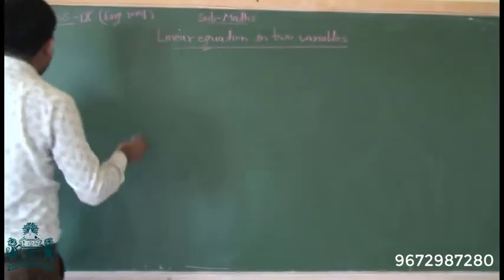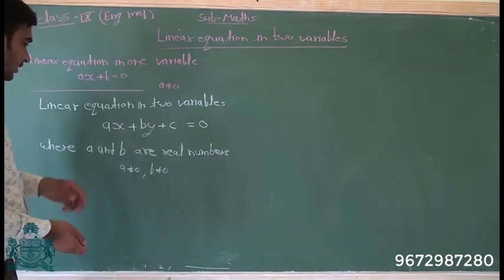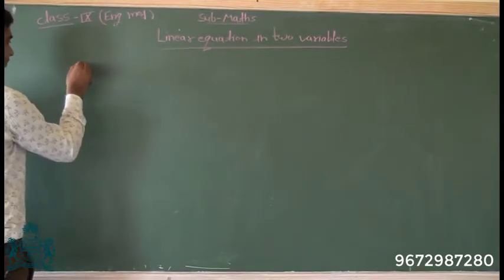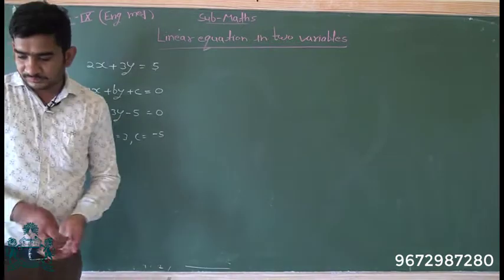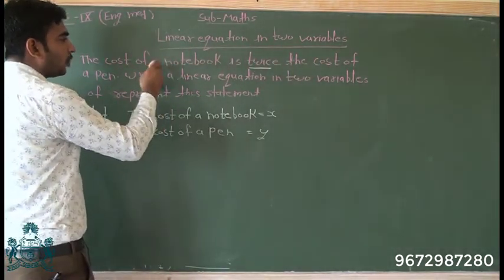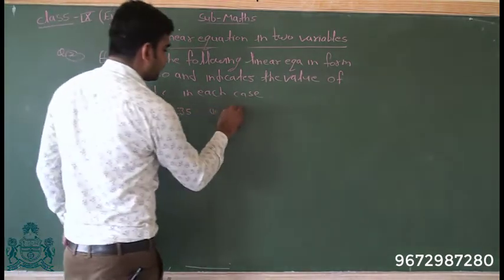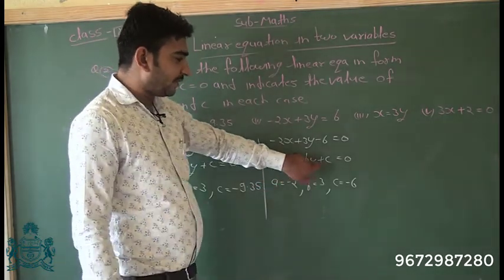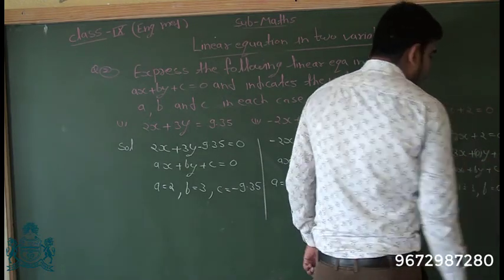CLASS 9th MATHEMATICS : PART 3 - LINEAR EQUATION IN TWO VARIABLES (ENGLISH MEDIUM)